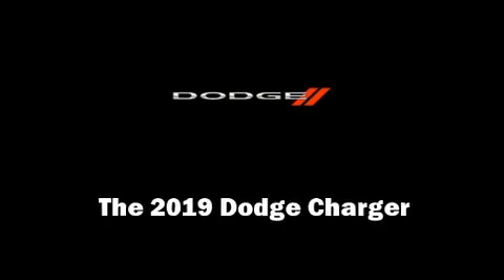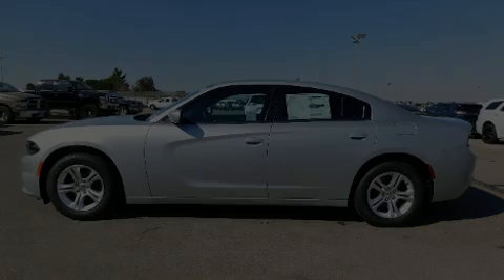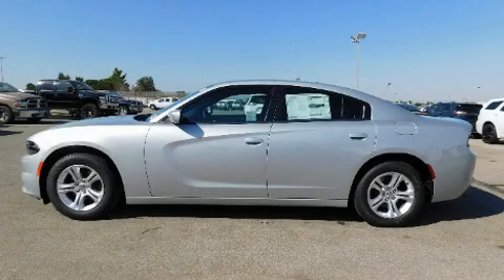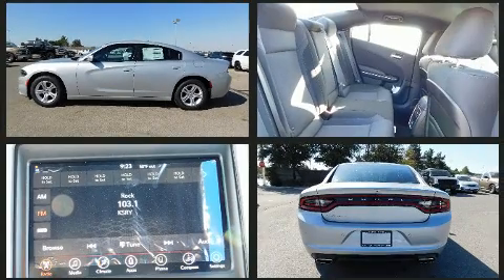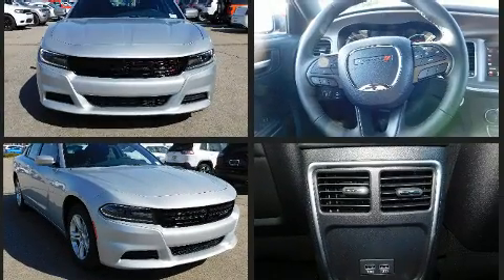2019 Dodge Charger SXT RWD in Lancaster, CA 93534-6302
Discerning drivers will appreciate the 2019 Dodge Charger. This 4 door, 5 passenger sedan will allow you to take command of the road with confidence! It features an automatic transmission, rear-wheel drive, and a refined 6 cylinder engine. It distinguishes itself from the competition with features such as: a tachometer, a trip computer, fully automatic headlights, remote keyless entry, cruise control, an overhead console, and air conditioning. Dodge also prioritized safety and security with features such as: head curtain airbags, front side impact airbags, traction control, brake assist, anti-whiplash front head restraints, a panic alarm, and 4 wheel disc brakes with ABS. Electronic stability control ensures solid grip atop the road surface, no matter how challenging the driving conditions. Our aim is to provide our customers with the best prices and service at all times. Stop by our dealership or give us a call for more information.